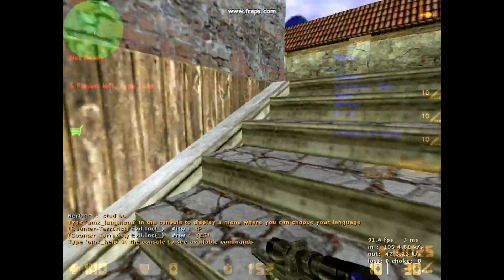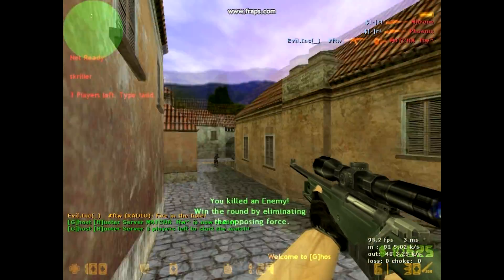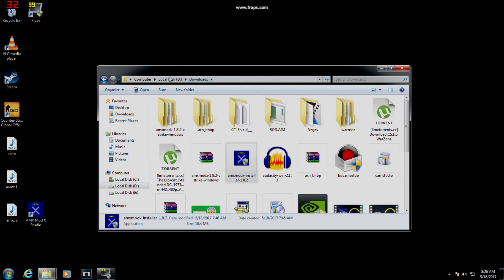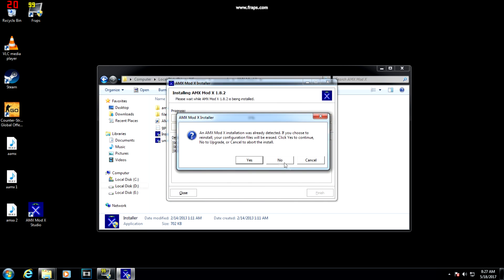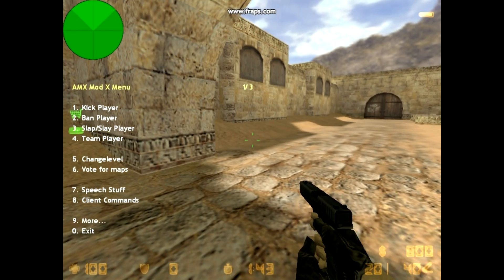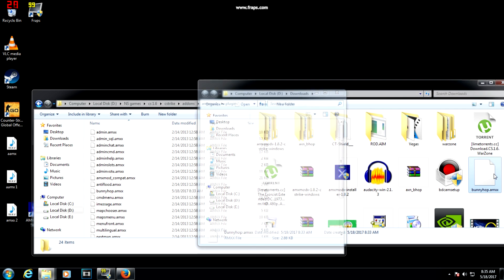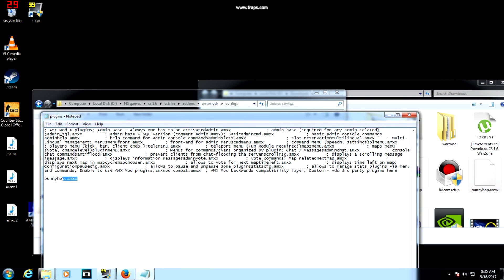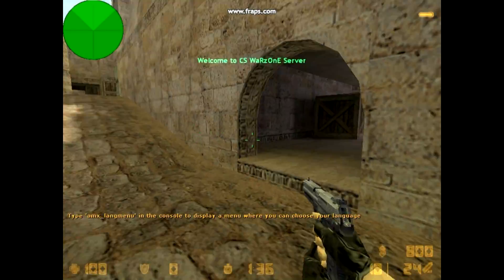CS 1.6 | How to install Amxmodx + Bhop Plugin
Links :
Amxmodx Installer (Download full installer)

Comment If any Problem. !